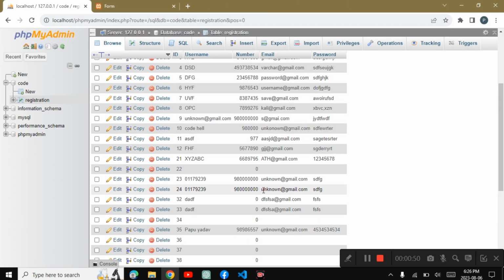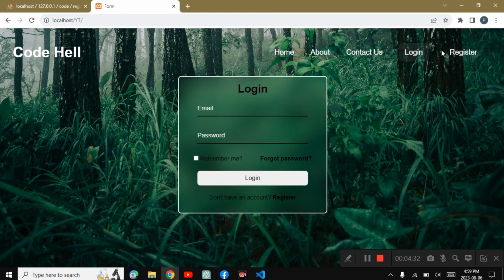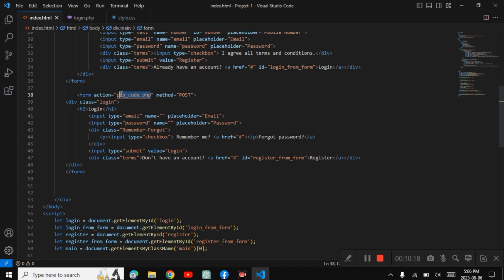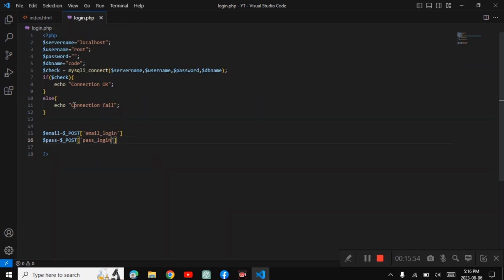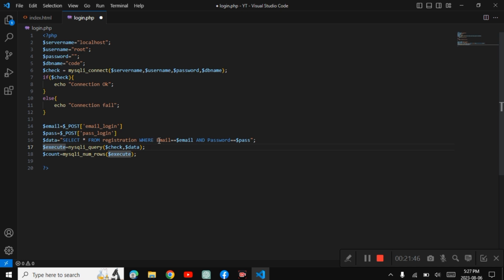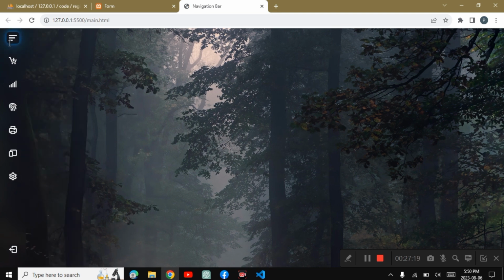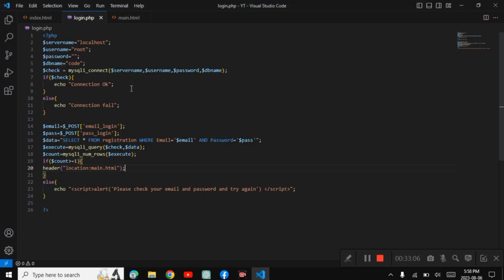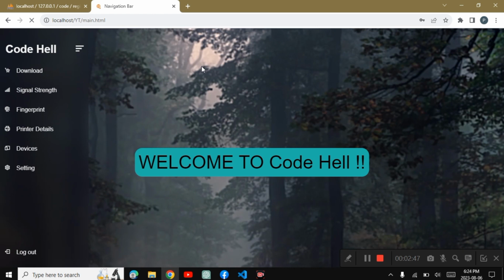Part-3 | How To Login After Registration PHP | Create Login Form In PHP & MySQL | Login Page In PHP